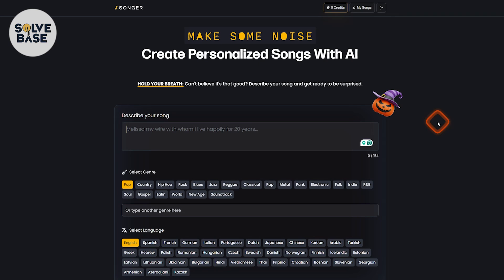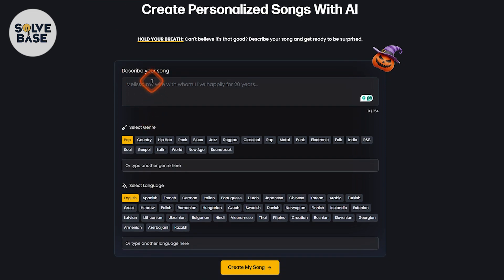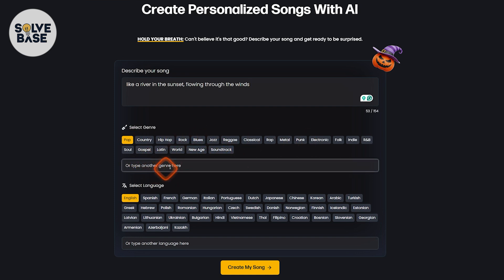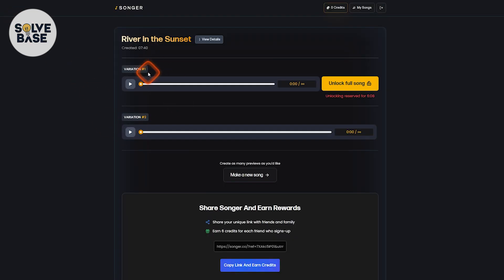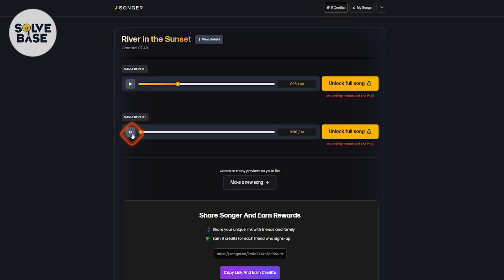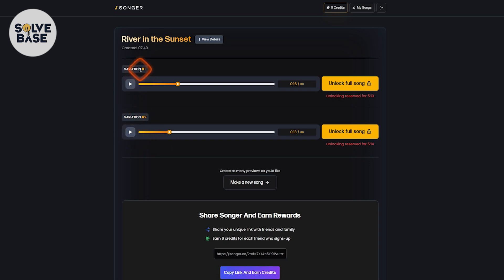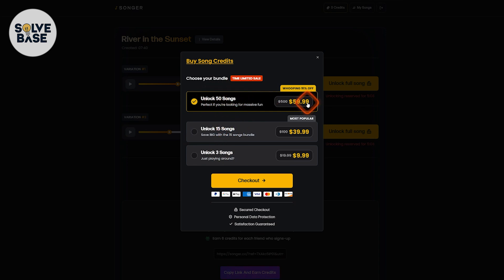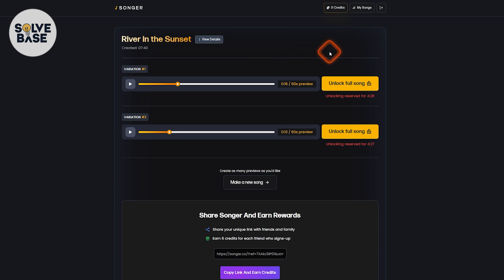How To Use Songer.co - Make AI Song - Songer AI Tutorial & Review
Today you will learn How To Use Songer.co - Make AI Songs using Songer AI

I'll walk you through step by step. It's a full Songer AI tutorial. We will make an AI song using the Songer.co AI Music Tool. In my opinion, It's not that great. You can try the best Alternative Below!

Generate AI Music, AI Voice, Clone Your Voice, etc!

👇 Recommended Tools:

Best AI Video Editor?